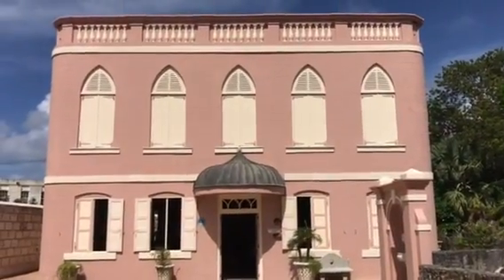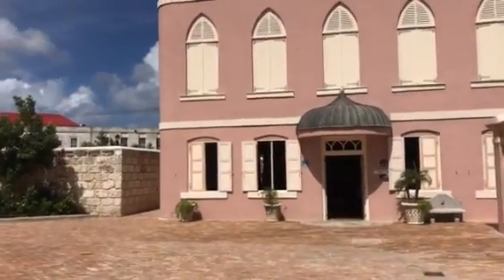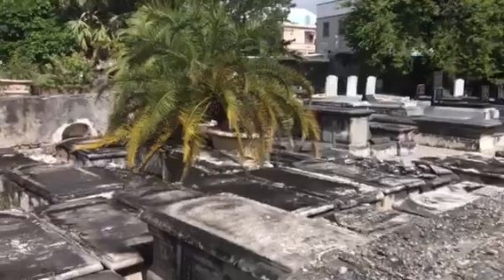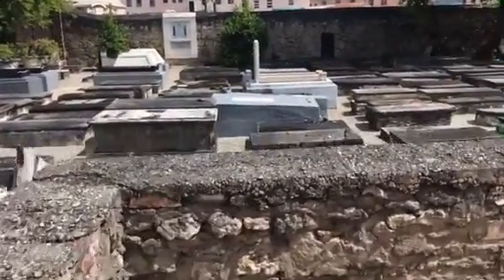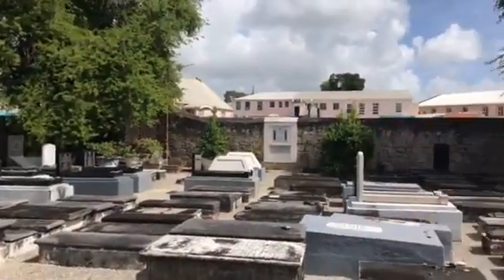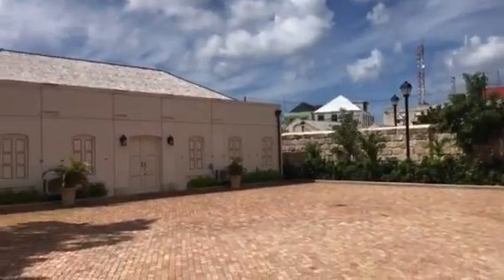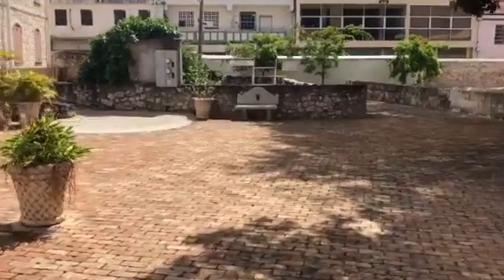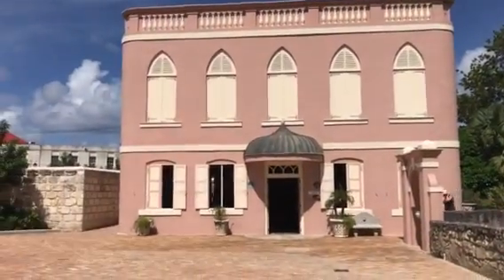Nidhe Israel Synagogue visit today